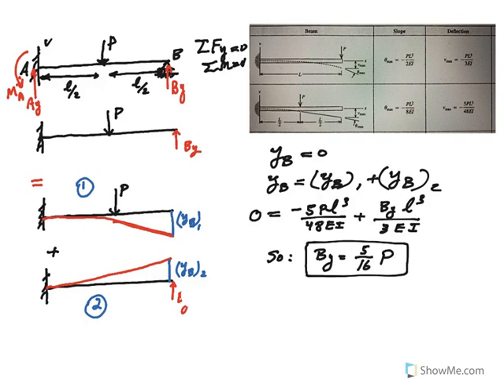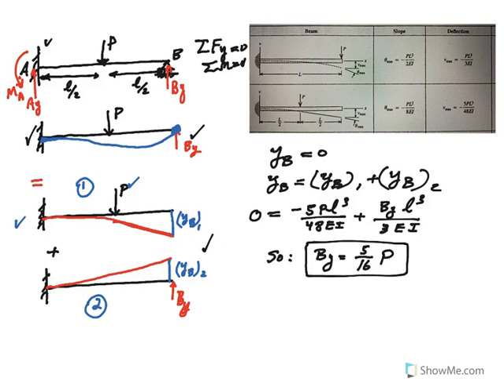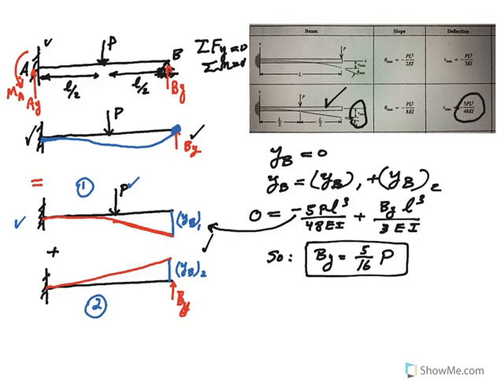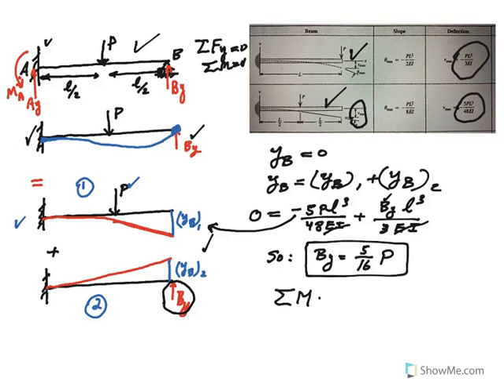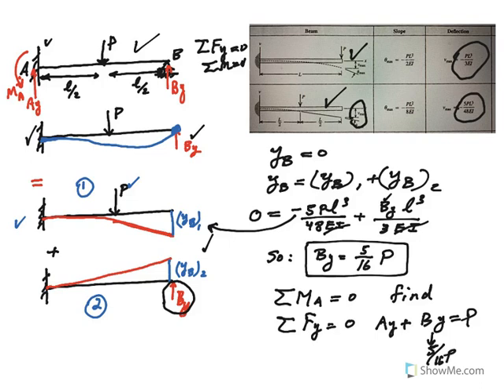Beam Deflections Statically Indeterminate---1